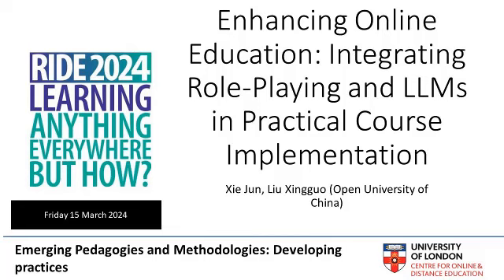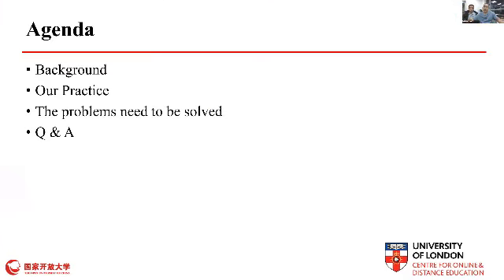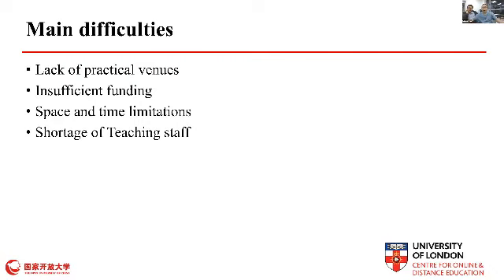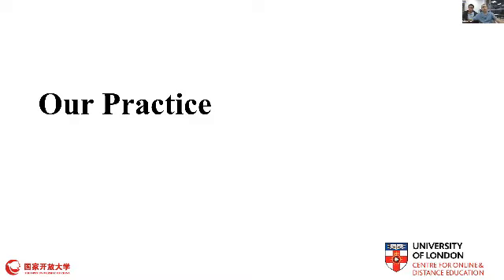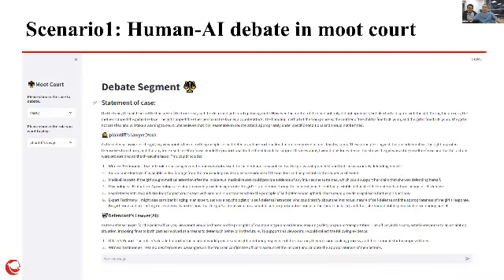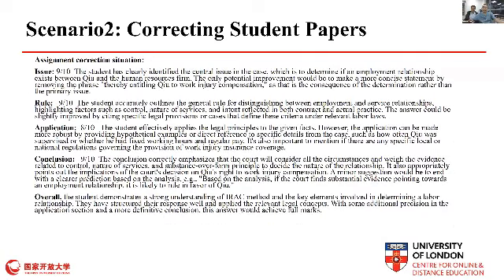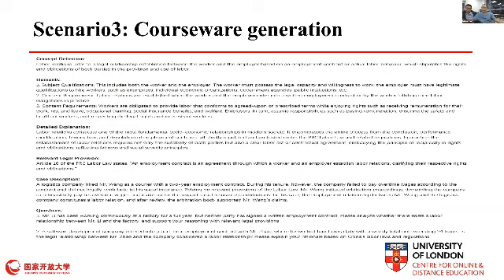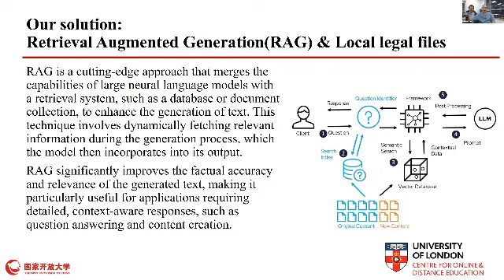RIDE 2024 - Enhancing Online Education Integrating Role playing and LLMs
Xingguo Liu, Jun Xie
Friday 15 March

RIDE 2024
This is the eighteenth annual Centre for Online and Distance Education (CODE) conference on Research in Distance Education (RIDE), focusing on Learning Anything, Everywhere, But How?.

For more detail and blog posts about the event, please go to our RIDE 24 webpage